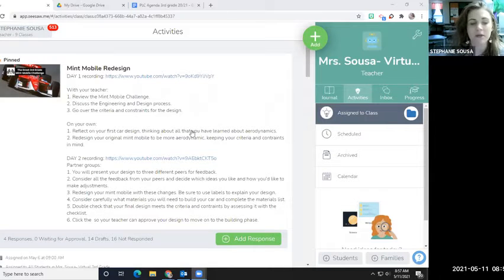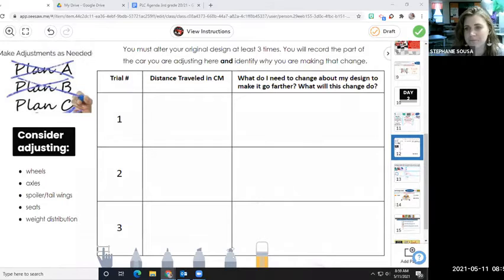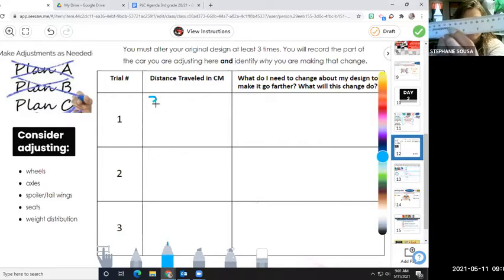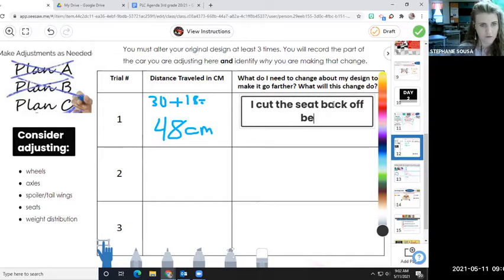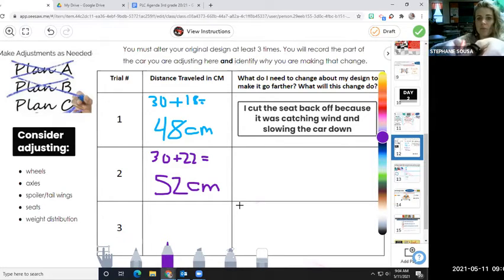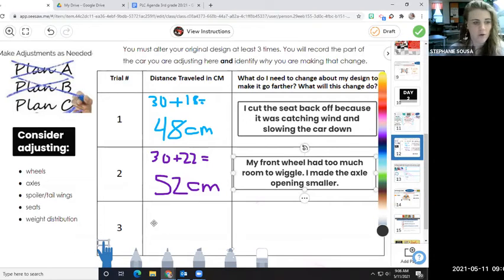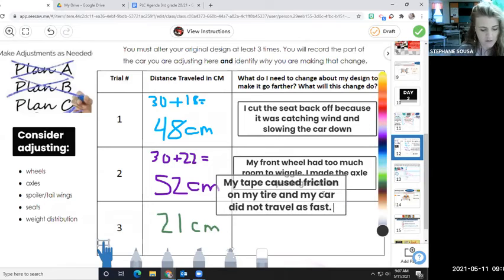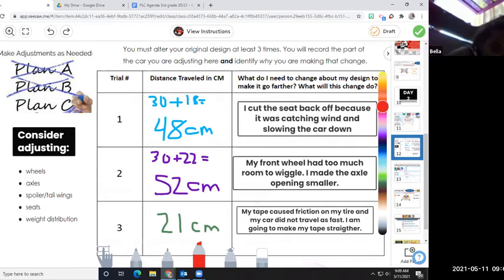5/11 9:00- STEM: Mint Mobile Test Day